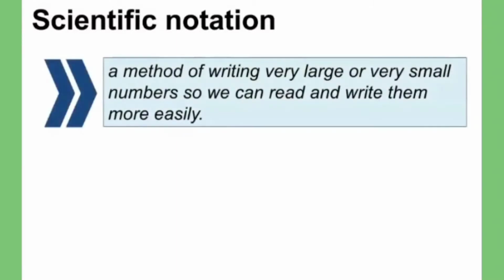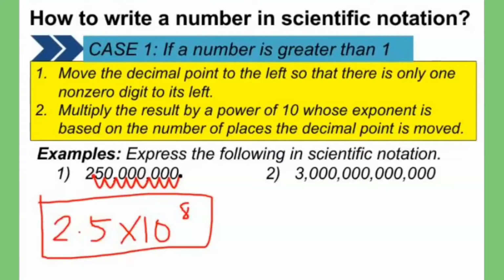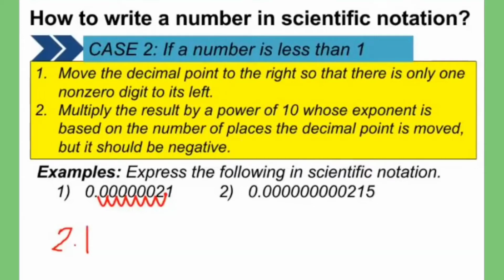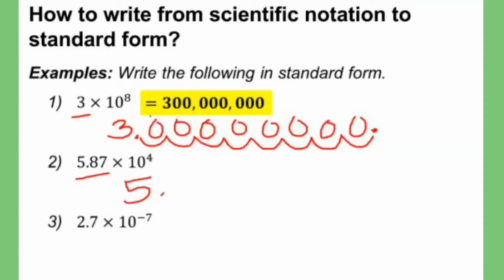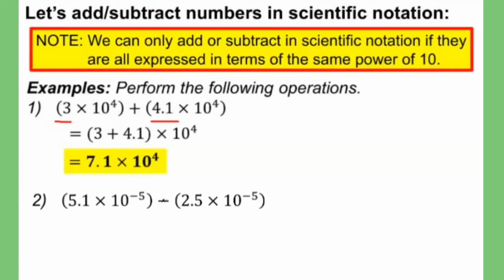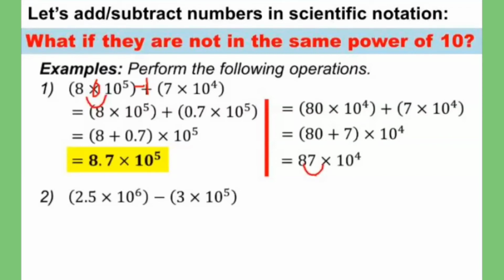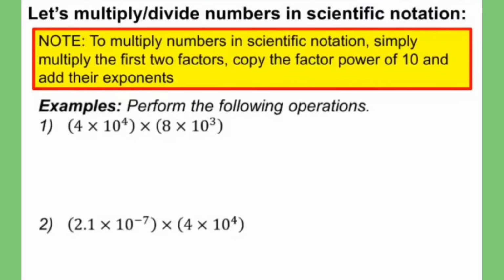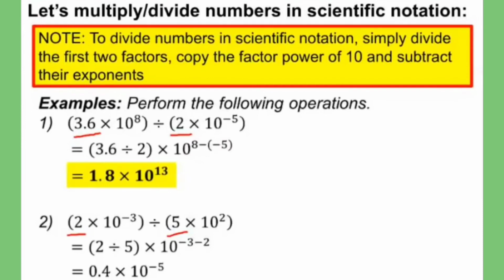Math 7: Scientific Notation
TITLE:
By:
MathTalinoClassroom

This video discusses the efficient method of writing very large or very small numbers called the scientific notation. It is also discussed in this video on how to add, subtract, multiply, or divide numbers written in scientific notation.

scientific notation
standard form